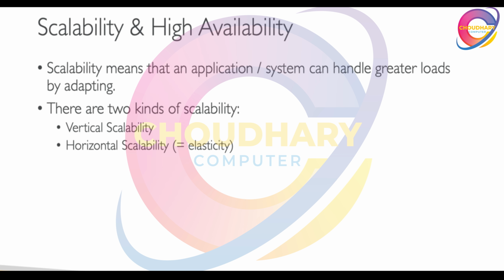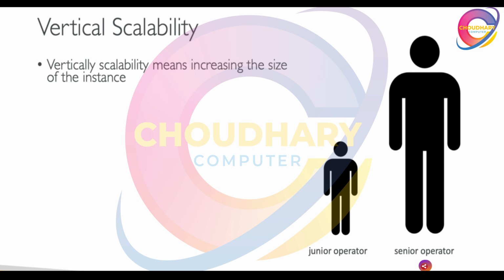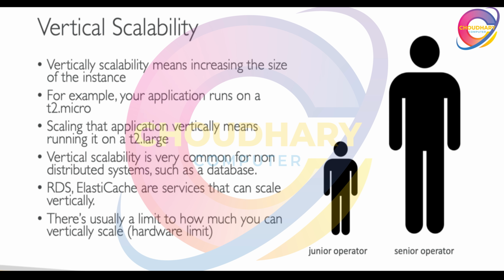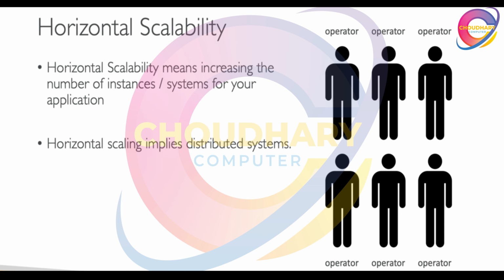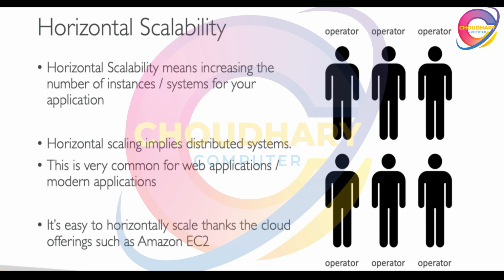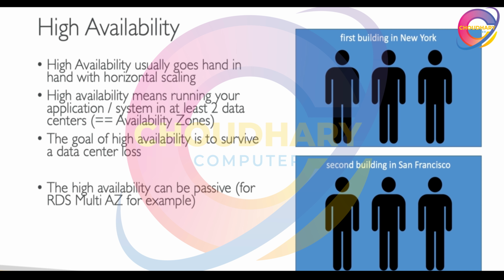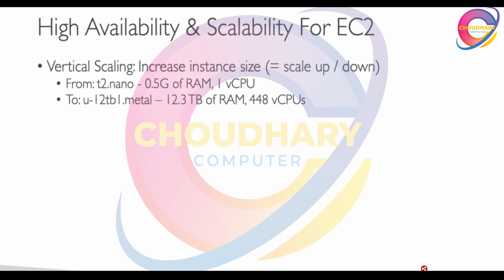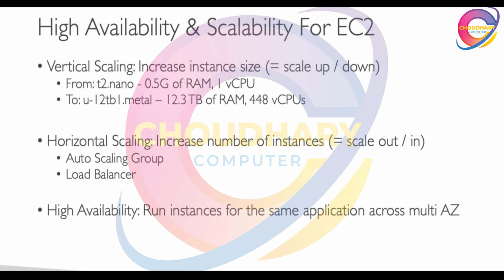AWS High Availability and Scalability: Best Practices for Resilient Cloud Architectures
Learn how to design and implement highly available and scalable applications on AWS in this comprehensive video. Discover AWS best practices for achieving fault tolerance, load distribution, and automatic scaling. Explore strategies for creating resilient cloud architectures that ensure your applications are always available and can handle varying workloads.